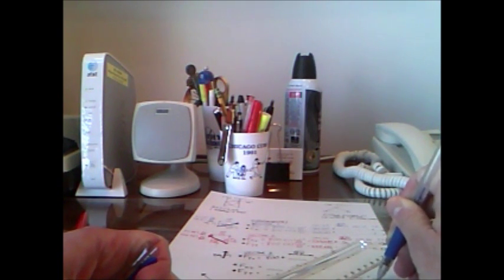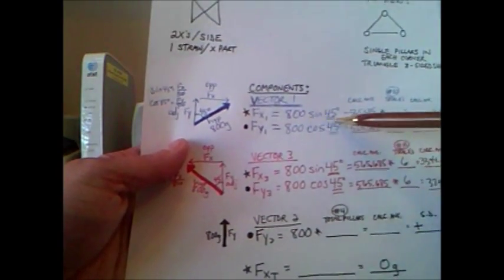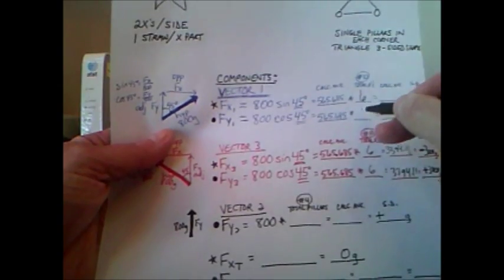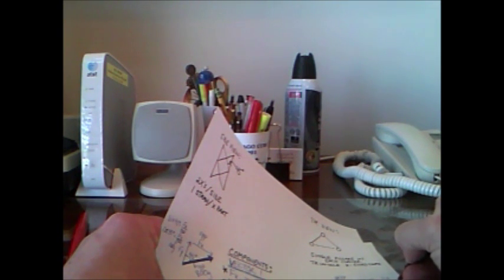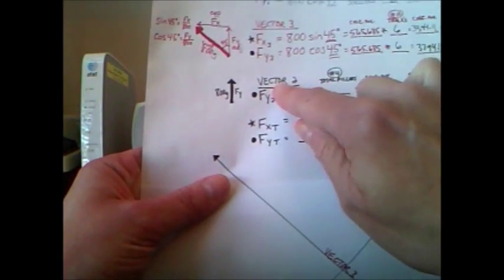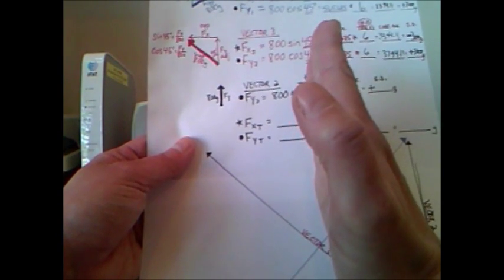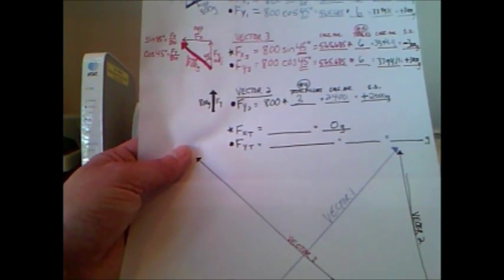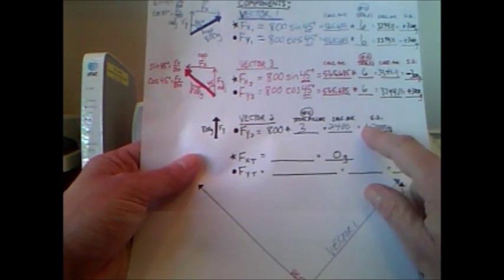Straw Tower Math part 2